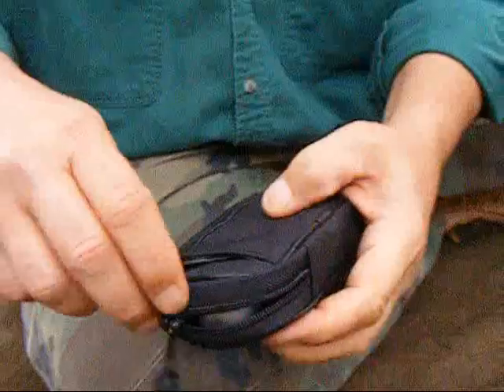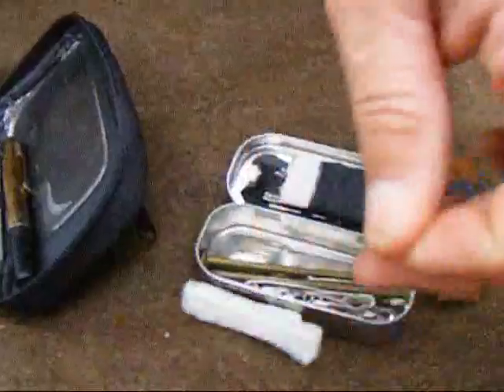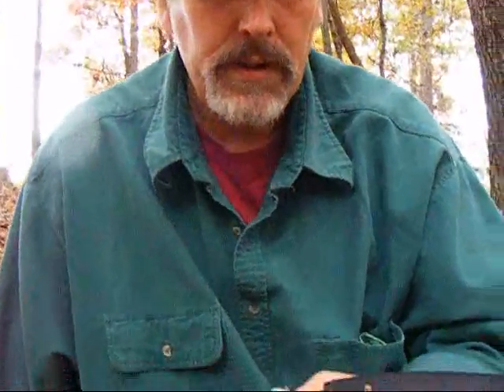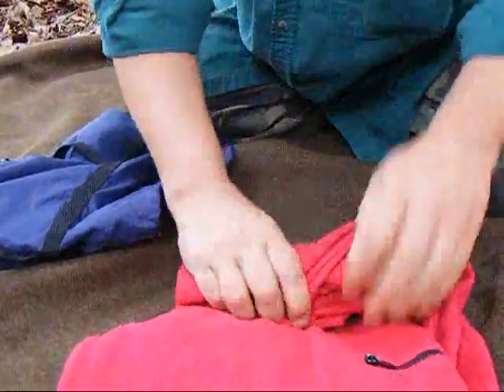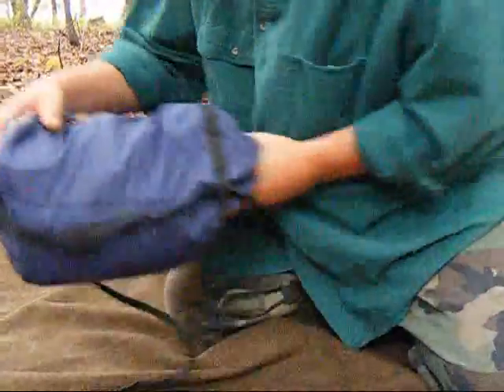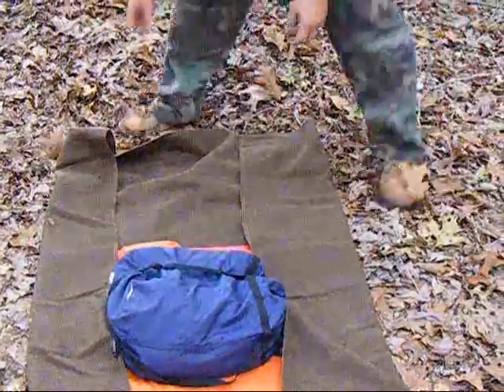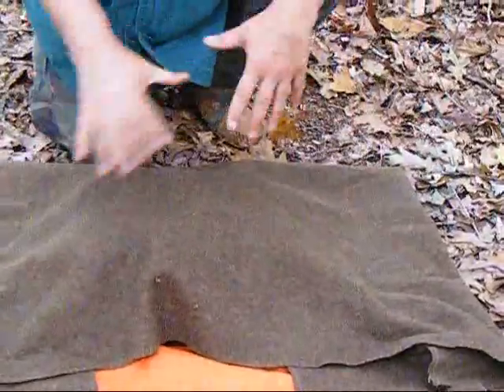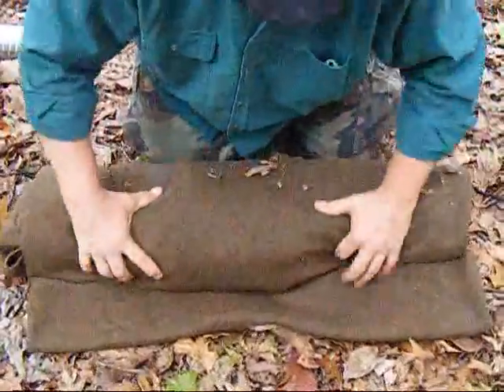Bushcraft On A Budget - No Pack No Problem 2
Can't afford a high priced pack? Or perhaps you just want to go "ultralight". How does a 4 pound self contained kit sound? You remember the old movies.. where the cowboys had their "bedrolls"? Let's look at how to make a bedroll and see what all can go into it..